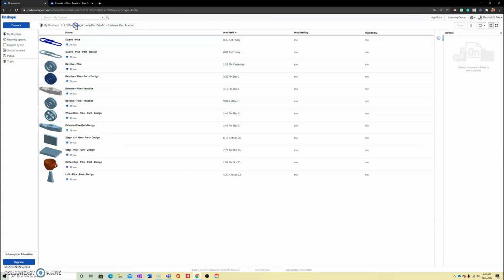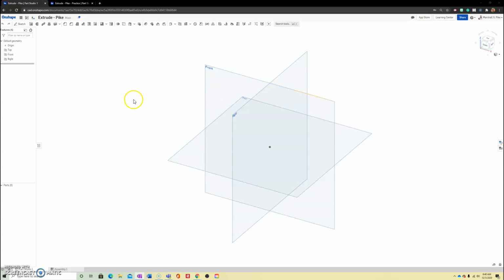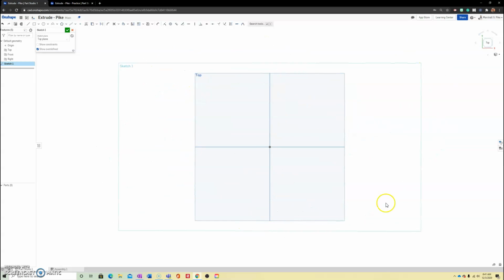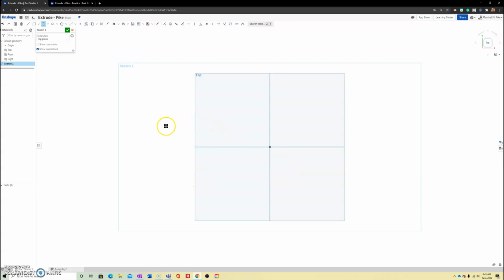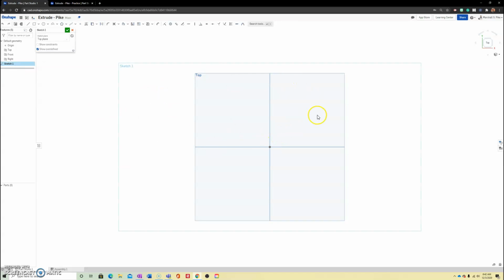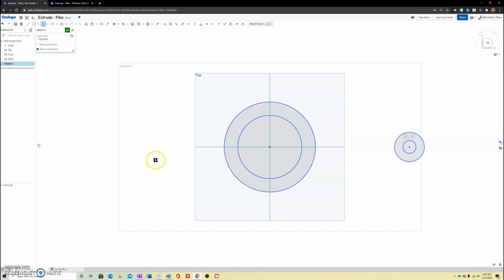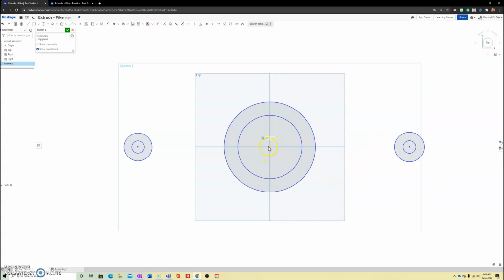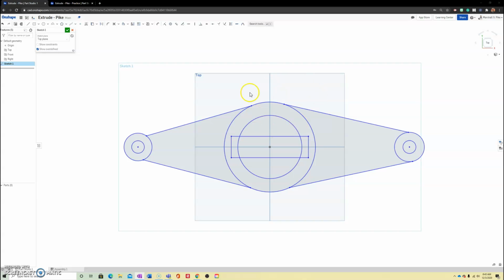Onshape - Extrude - Part 1